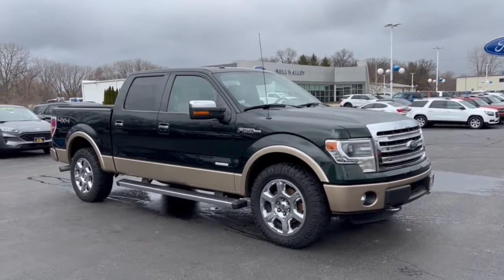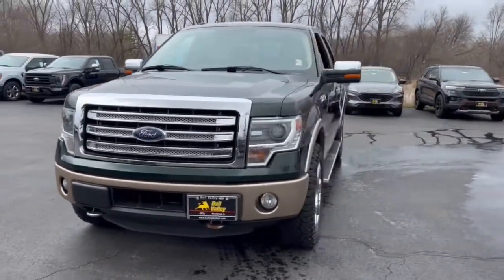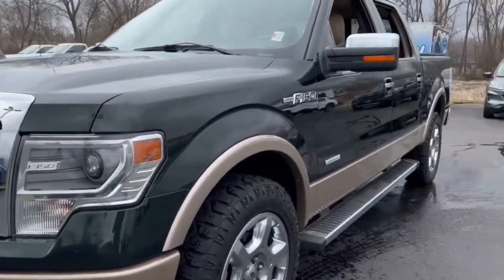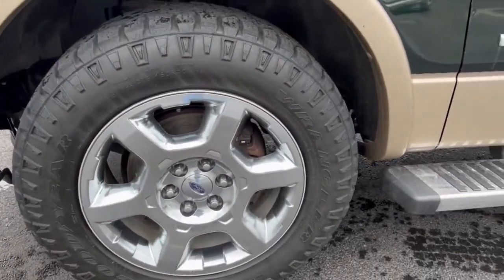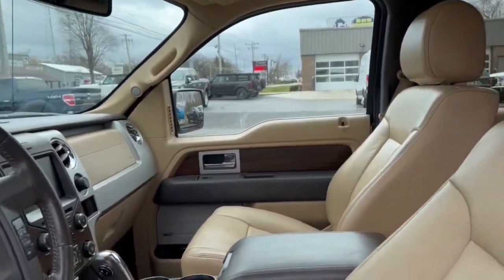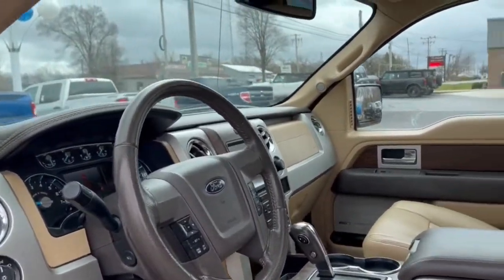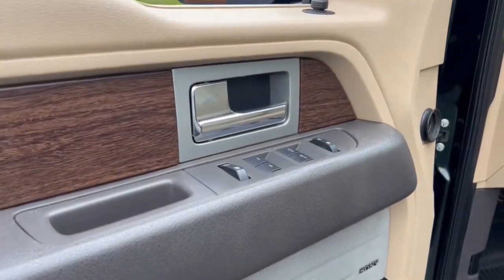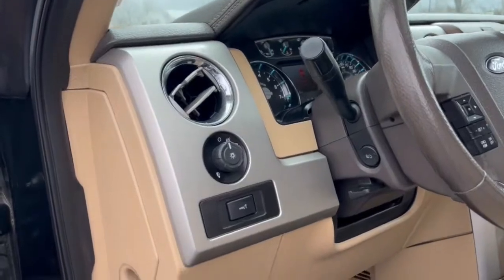2014 Ford F-150 Woodstock, Crystal Lake, McHenry, Huntley, Lake in the Hills, IL 12426B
Green Gem Metallic Used 2014 Ford F-150 available in Woodstock, Illinois at Bull Valley Ford. Servicing the Crystal Lake, McHenry, HUntley, Lake in the Hills, IL area.

1460 South Eastwood Dr.

2014 Ford F-150 Lariat, 4WD, 6-Speed Automatic Electronic, 3.5L V6, Equipment Group 502A Luxury, Heated front seats, Navigation, Power Moonroof, PowerFold Heated Side Mirrors, Rear-View Camera, Remote Start System, Reverse Sensing System.brbrRecent Arrival!